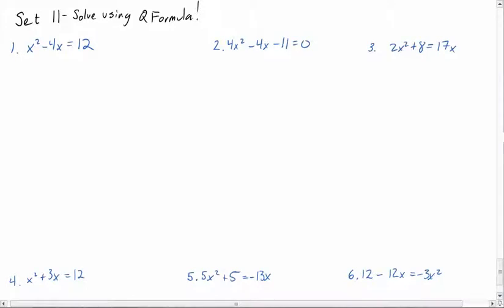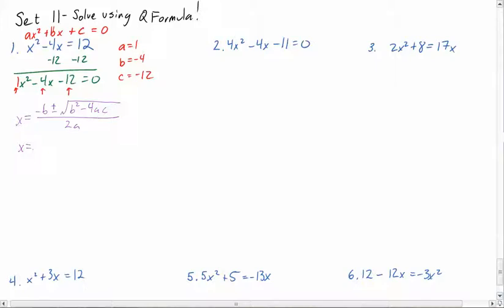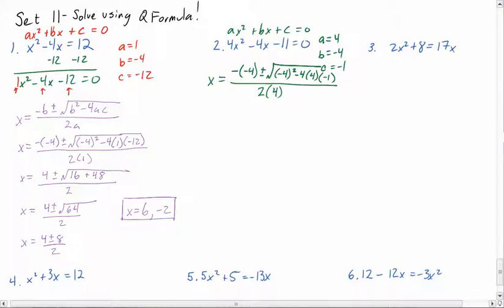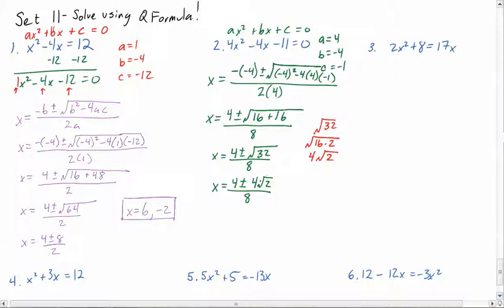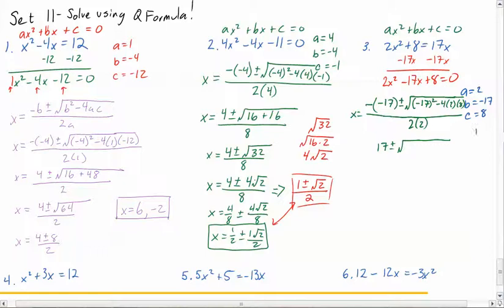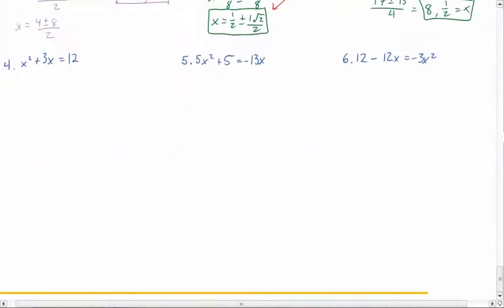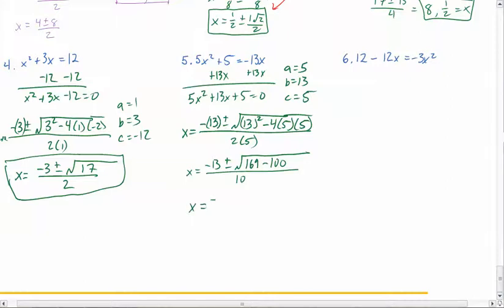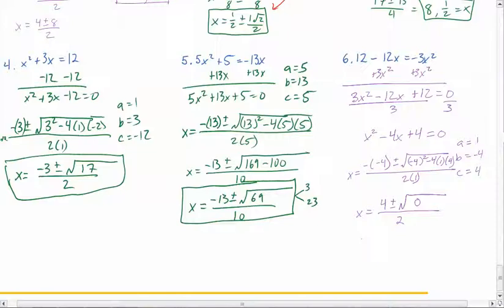Set 11 Solve using QuadFormula.mp4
Sorry, I made a transcription error on #2.  It is fixed on the class key, but is incorrect in the video.  The other 5 are fine!